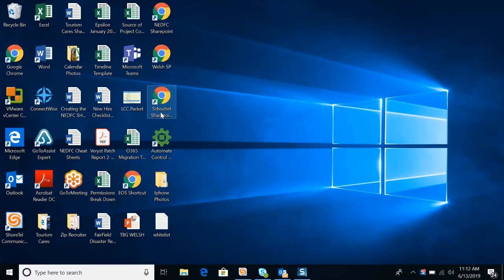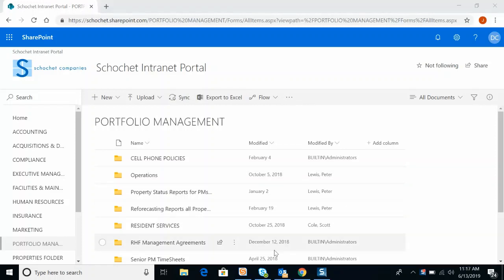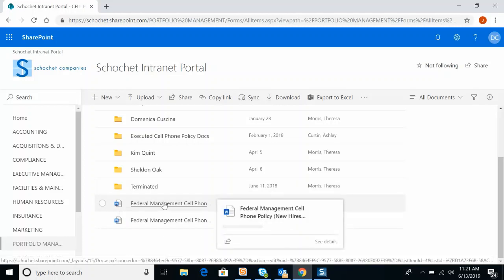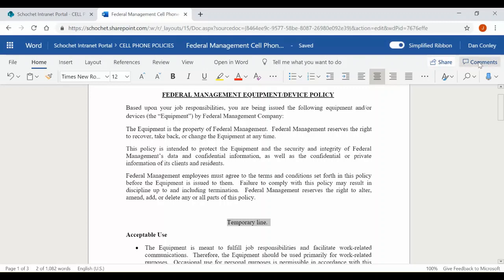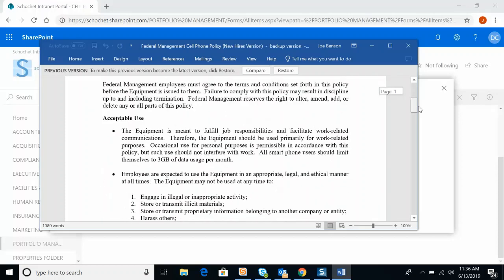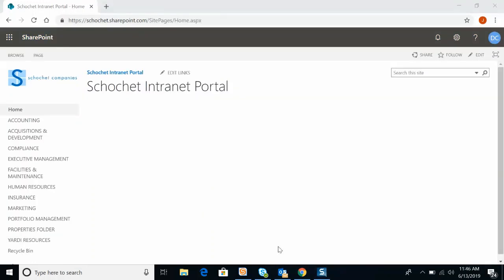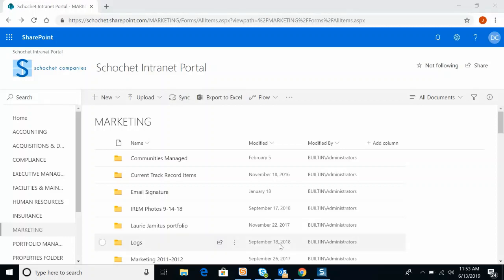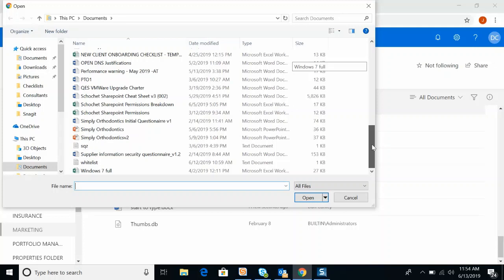Schochet SharePoint Tutorial Medium